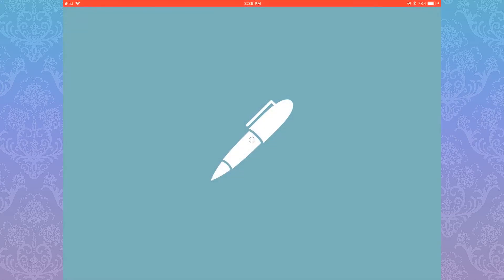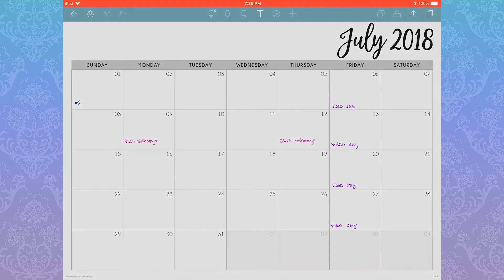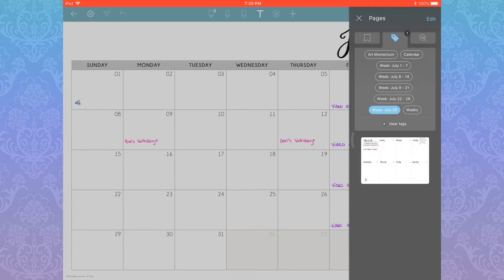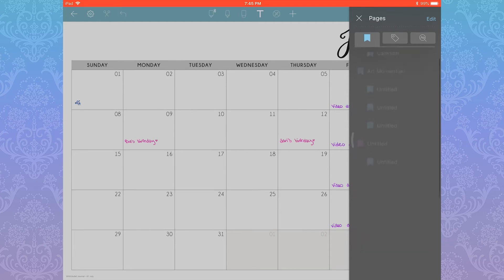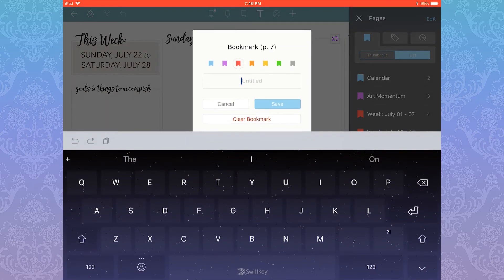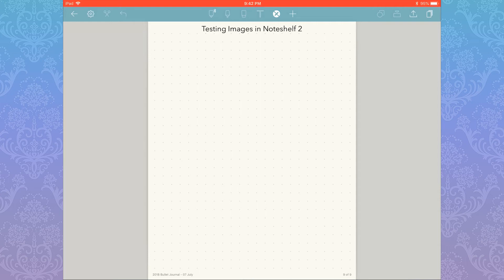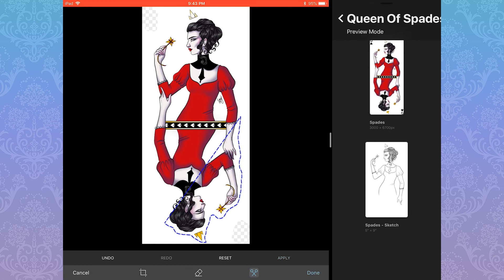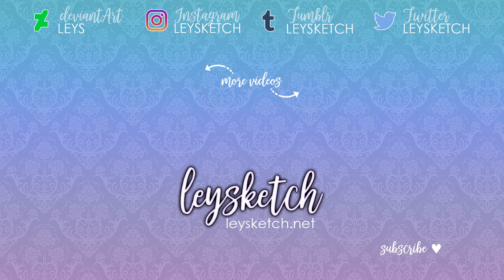New Features in Noteshelf 2 for Digital Bullet Journals • Image Editing & More!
Instead of doing a basic set-up tutorial for creating bullet journals in Noteshelf 2, I figured I should discuss some of the new features that can be super useful for digital bullet journalists!

iPad Pro 10.5” & Apple Pencil